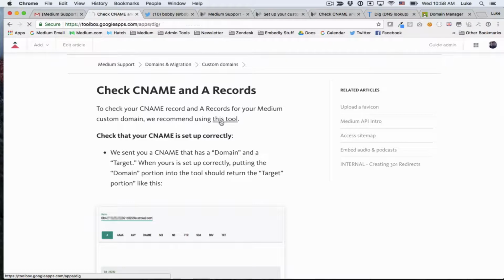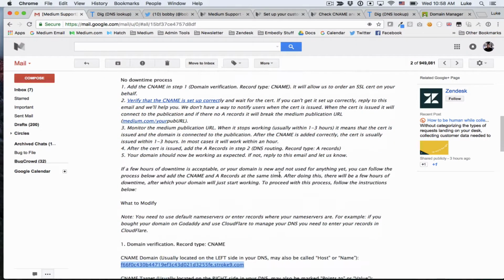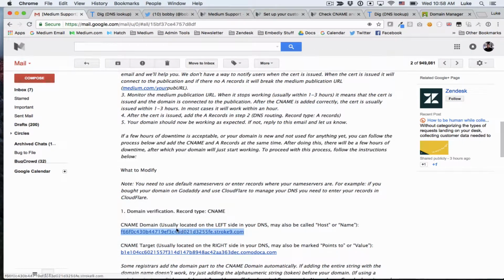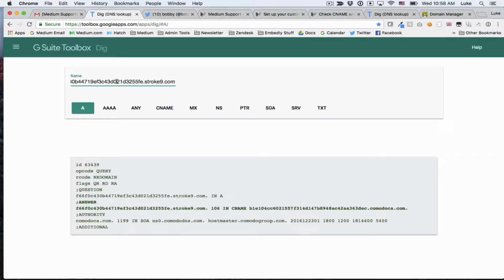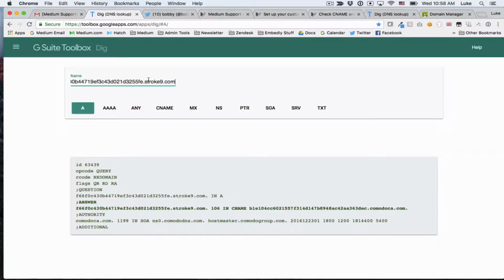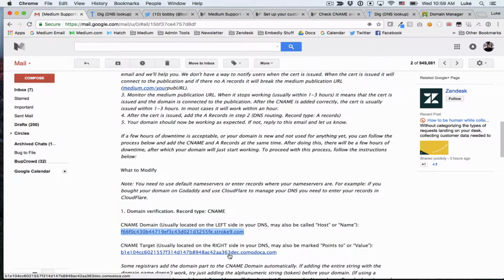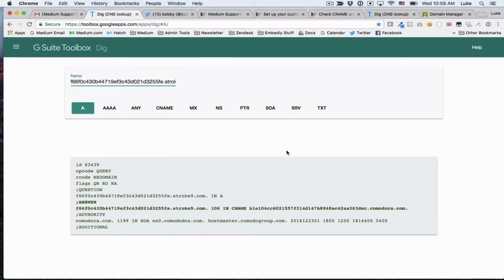Checking That Your CNAME Record is Set Up Correctly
This video shows you how to check that your CNAME Record is set up correctly for your Medium custom domain. This is the critical first step in the process that enables Medium to acquire an SSL certificate for your domain or subdomain.